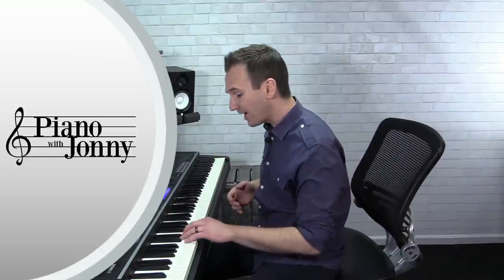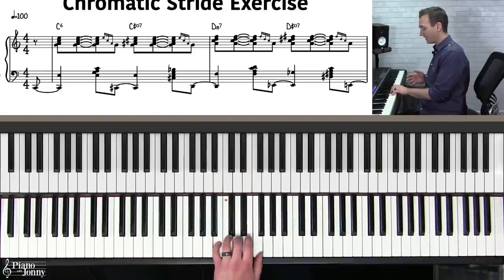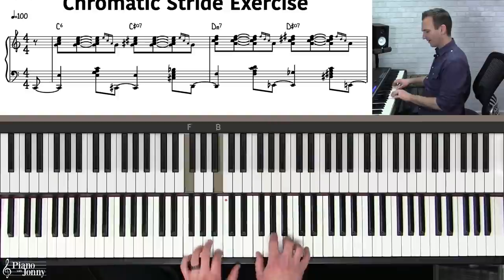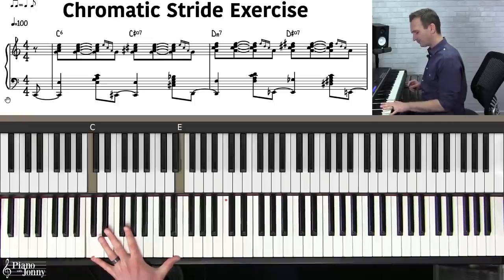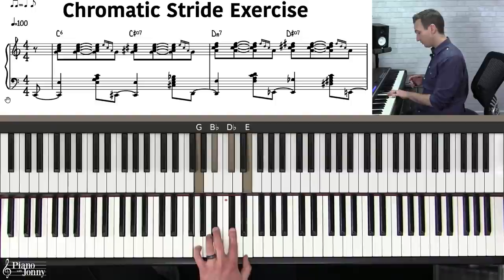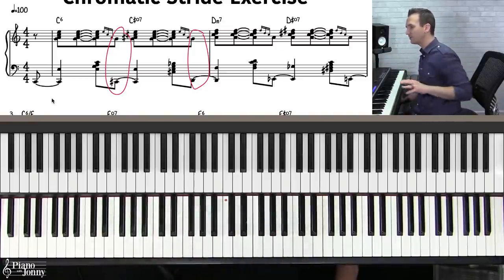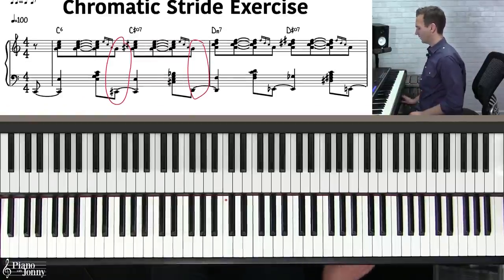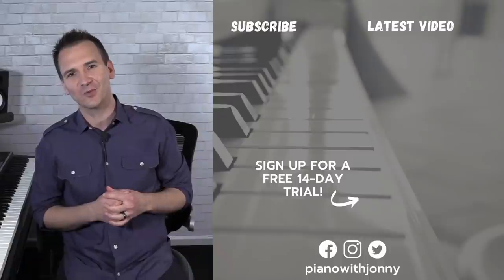The #1 Stride Piano Exercise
A worthy endeavor for aspiring jazz pianists is the mastery of the stride piano techniques that dominated early solo jazz piano styles for nearly half-a-century. In today's Quick Tip, you'll discover a high-leverage stride piano exercise that will enable you to step out with confidence and play an authentic stride style reminiscent of James P. Johnson, Fats Waller and Art Tatum. You'll learn:

- Left Hand Chord Coloration
- Left Hand 10ths Technique
- Chromatic Diminished Chord Approach
- Right Hand Chord Coloration
- Right Hand Rolls

Chapters:
00:00    Intro
01:09    Chromatic Walkup Progression
07:11    Left hand technique
12:34    Harmonizing the 10ths
14:29    Left hand tips
16:02    Right hand technique
18:31    Adding fills
20:02    Hands together
22:04    Rhythm tips
22:47    Play with backing track - 60bpm
23:34    Play with backing track - 100bpm
24:08    How to apply this technique to various tunes
24:49    Play with backing track - 140bpm
25:11    Conclusion

Happy practicing!
Jonny May